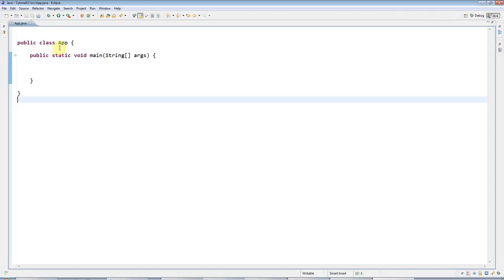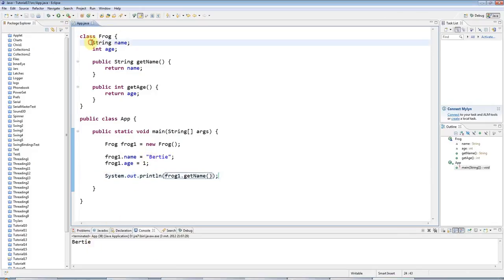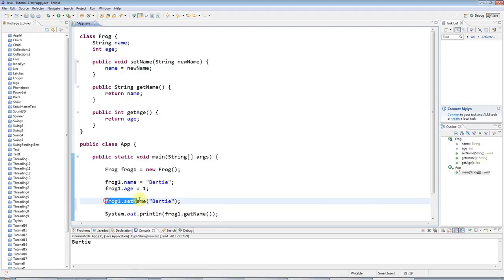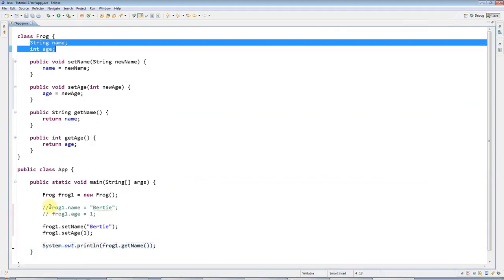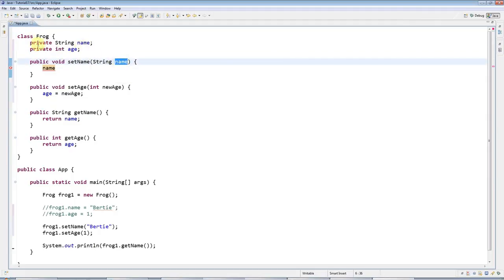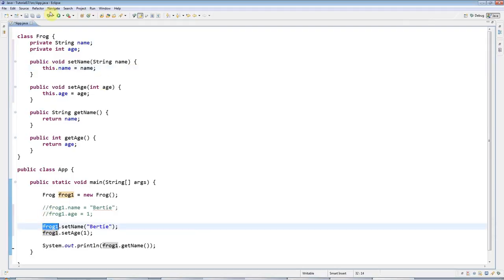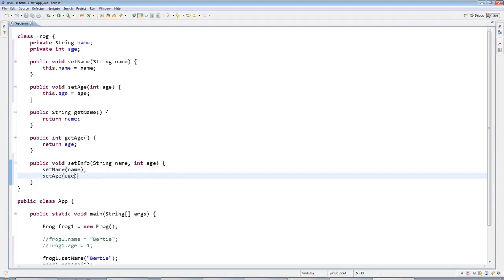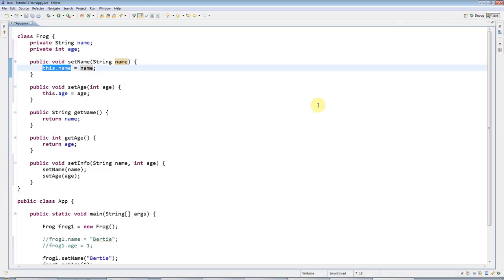21 Setters and this